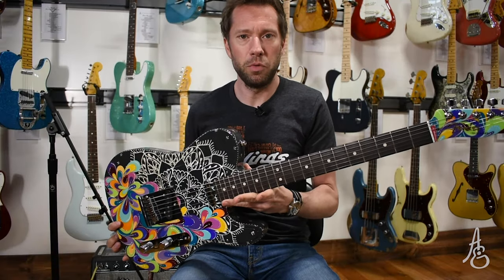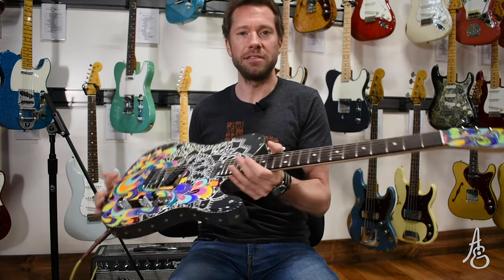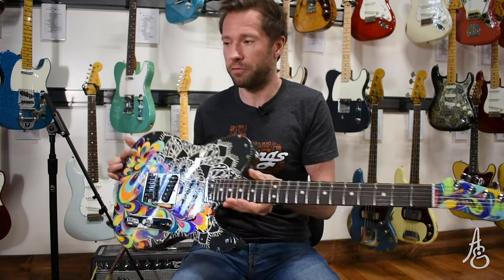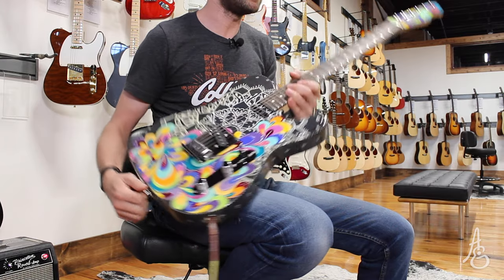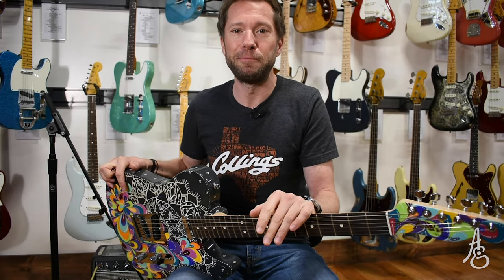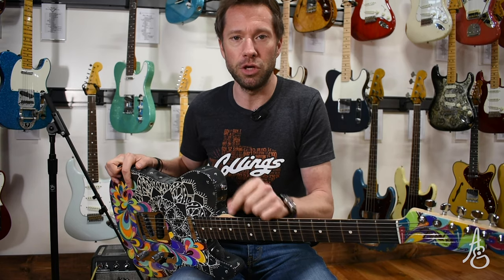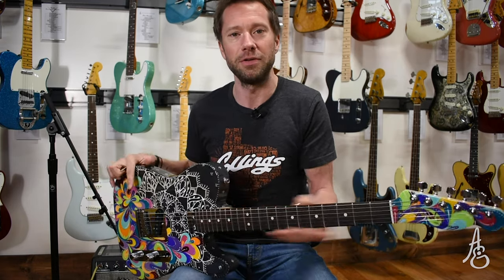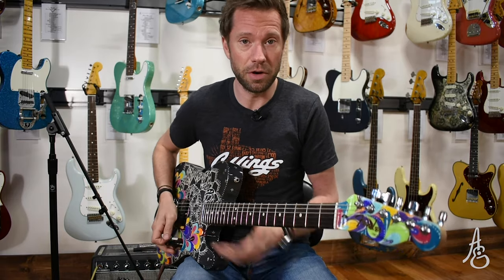Fender Custom Shop Equinox Telecaster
Saying something is a true work of art has never been more of an understatement when talking about this beautiful new masterbuilt guitar from the Fender Custom Shop. This one-of-a-kind Telecaster was built by Masterbuilder Greg Fessler, and painted by Fender artist Madison Roy. The paint job on this guitar will get you to feel like you're back in the 70's. The bright colors and vibrant designed shapes make the instrument an inspirational piece and a definite conversation starter.

Besides the many aesthetically pleasing appointments, the guitar features custom hardware pieces that are sure to surprise any gear head. The Equinox is equipped with hand wound twisted tele pickups. These pickups are set to deliver a high output tele guitar tone with just a dash of the sparkling character of a Stratocaster; making the Equinox versatile in tone and genre. Here's Jesse!